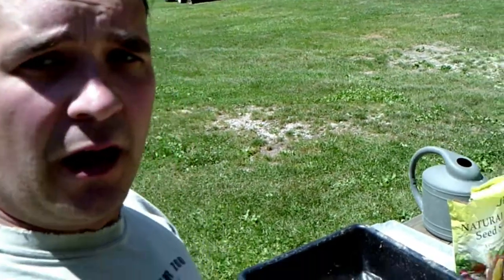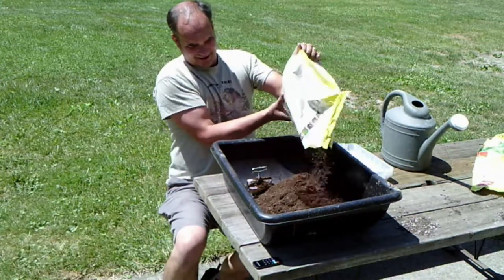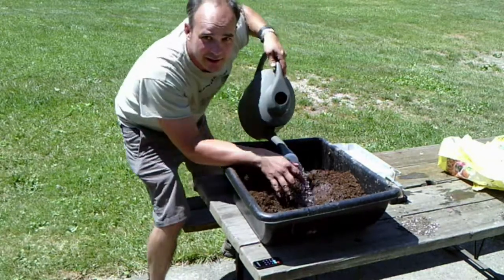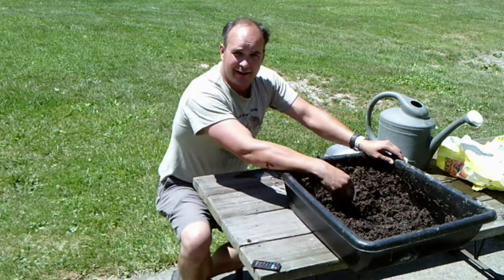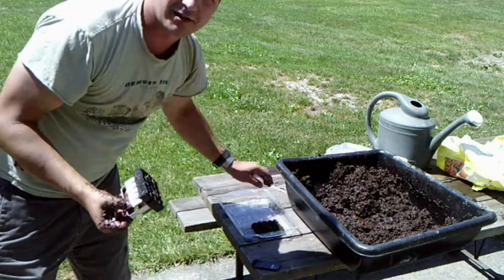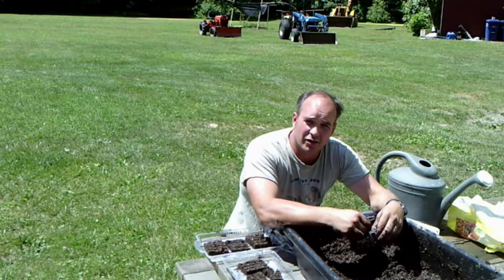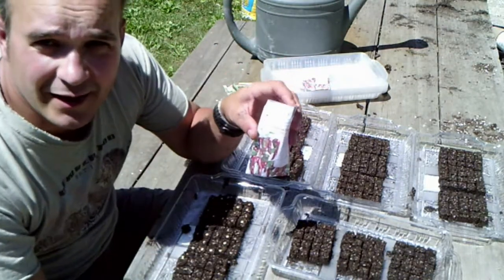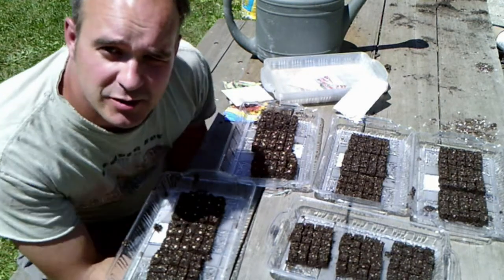Making Soil Blocks (First Step to Make Paprika)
Making soil blocks for a harvest of Hungarian Peppers we plan to smoke and grind for homemade Paprika in the fall.